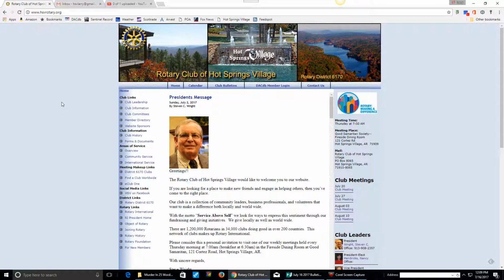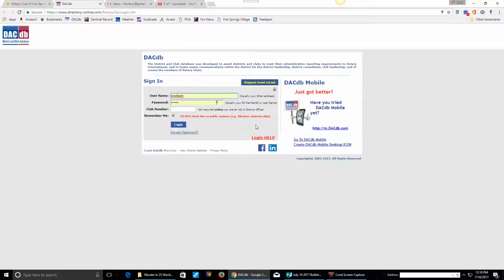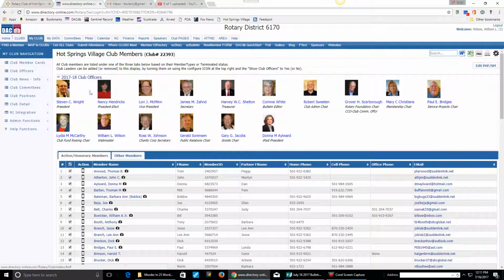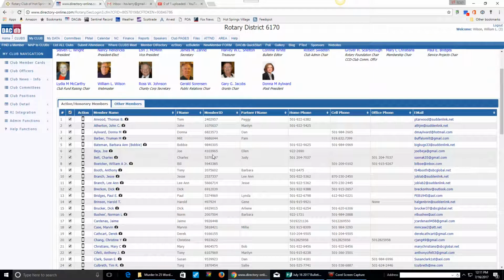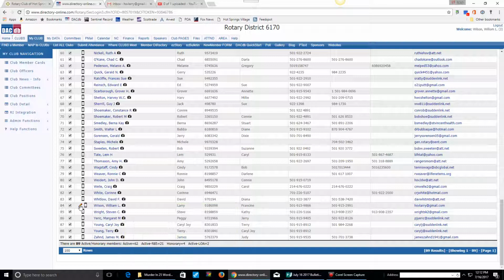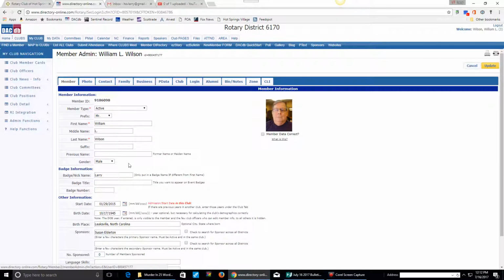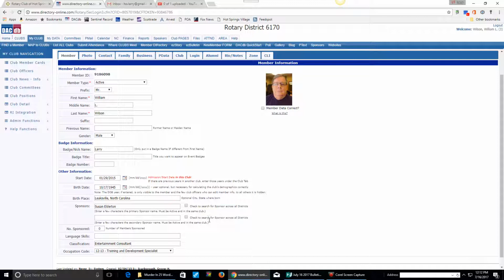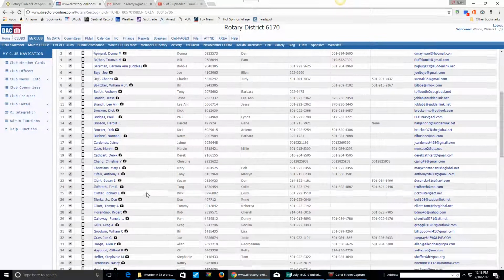Dacdb Login Video